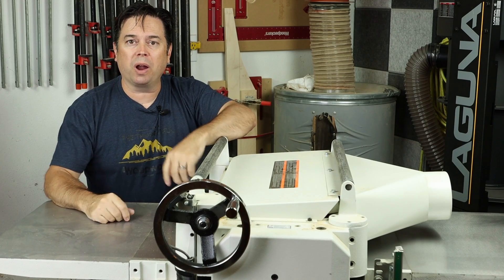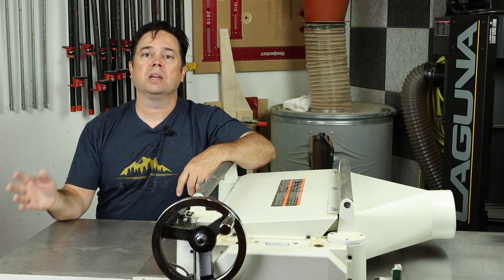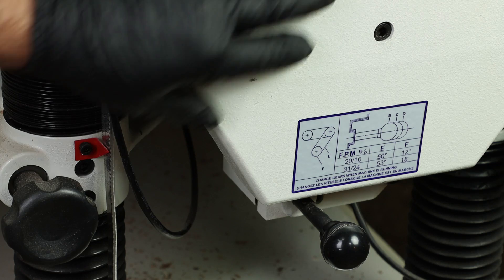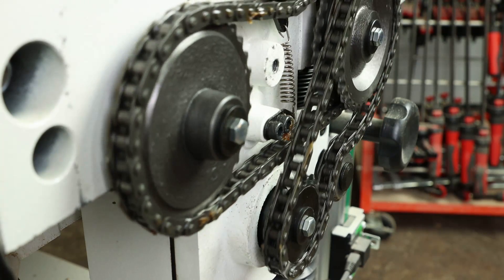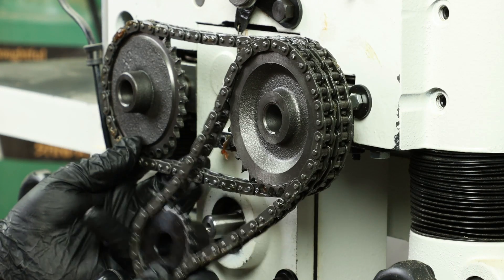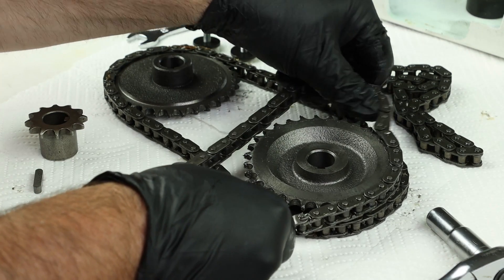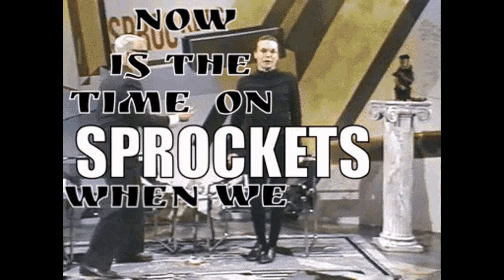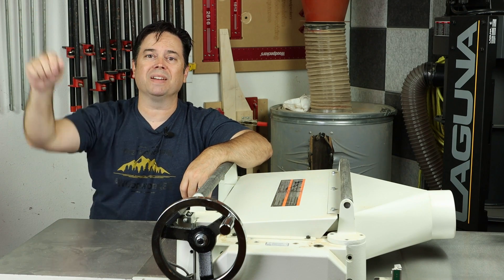Gear Down Jet / Powermatic Woodworking Planer to Solve Tearout - Easy Sprocket and Chain Swap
Tired of tearout on your industrial woodworking planer?  If you have a Jet 208HH (AKA JP20 ) or Powermatic 209 or 209HH this sprocket and chain swap is the mod for you.  Change the lower gear / sprocket and lower chain in the gearbox area to decrease feed rate to 16 or 20 FPM.  This is slower than the 24 or 31FPM of the factory setup.  The idea is to plane most boards at a reasonable speed, then slow down for the final couple passes.

Jet 20" HH Planer...

Jet 20" Four Knife head...